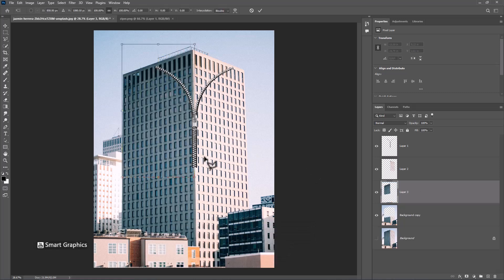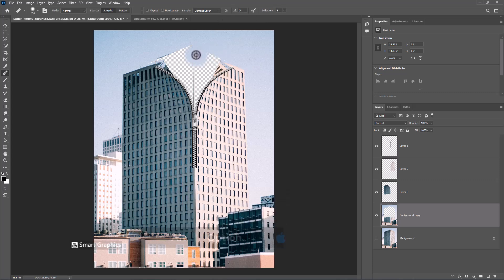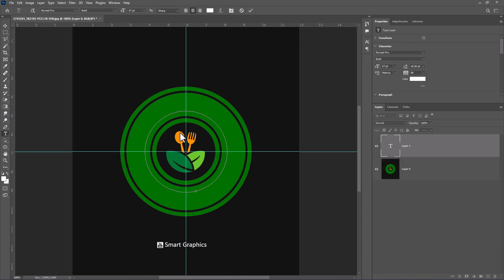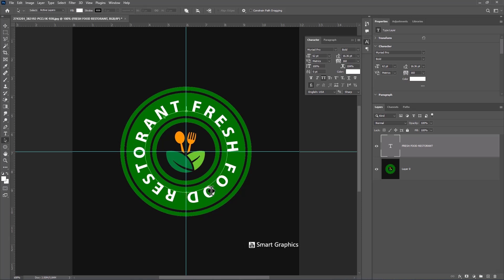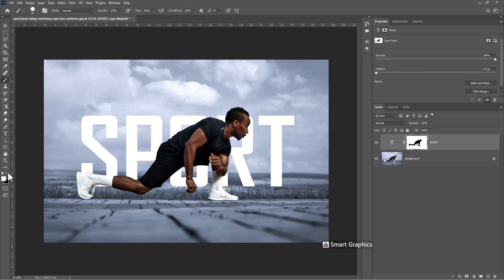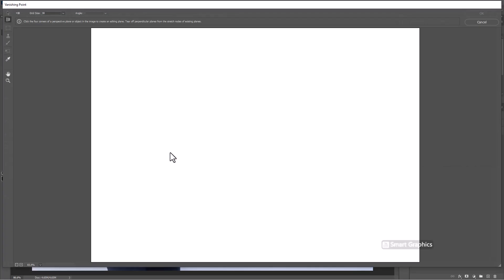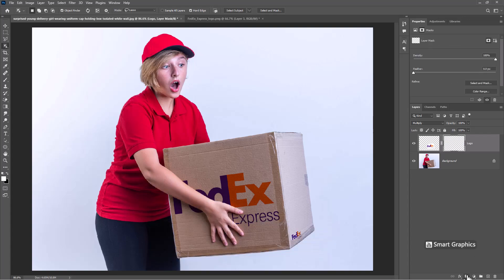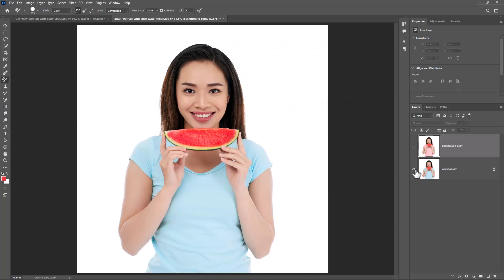Top 5 Photoshop Tutorials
Make a short video and upload it on your YouTube channel, It will go viral.

Chapters:
00:01  Zip Manipulation
02:00  Write Circle Text
03:46 Text Knockout Effect
04:40  Add Logo on Product Box
06:02  Color Replacement